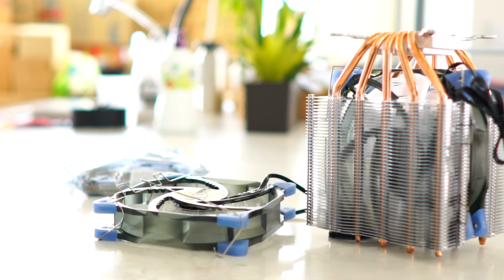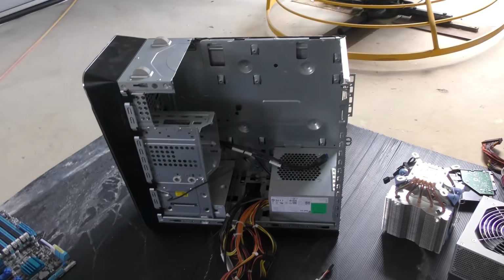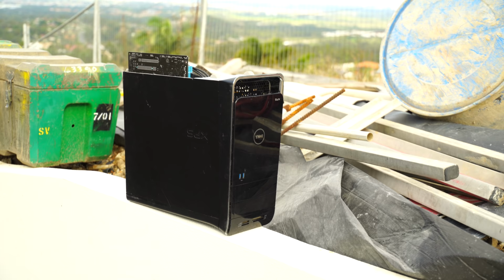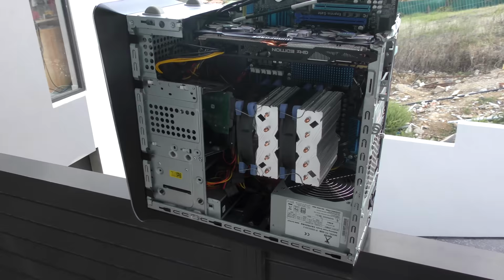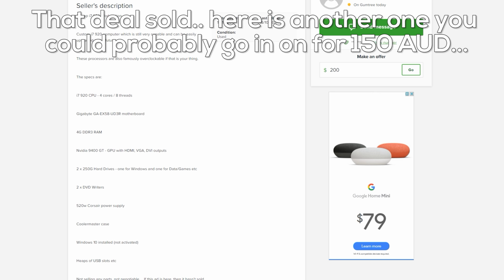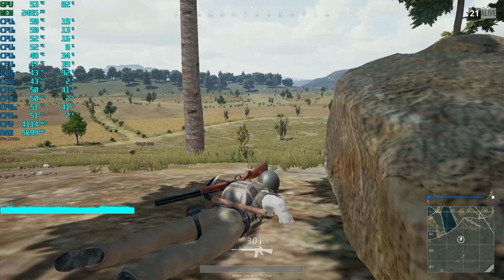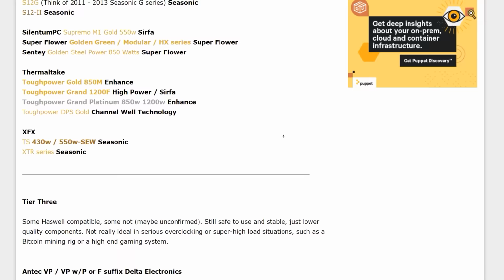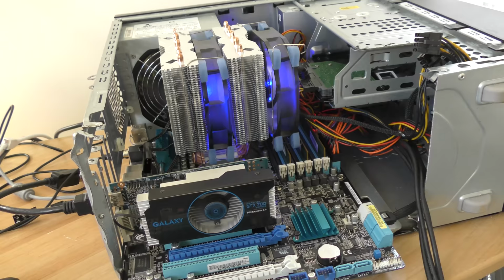Build a 6 CORE GAMING PC for LESS than an i7-8700K!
Here is a Gaming PC that will play Car Mechanic Simulator 2018 at 1080p with good smooth frame rates, and has 6 cores, 12 threads of juicy Xeon magic, and has a gtx 780, new HDD, 'unique' case, cooler and decent power supply. This, all for $358 ($457 AUD) - this is the Used PC of the month called

Or get the Prebuilt OEM (easy option here:)